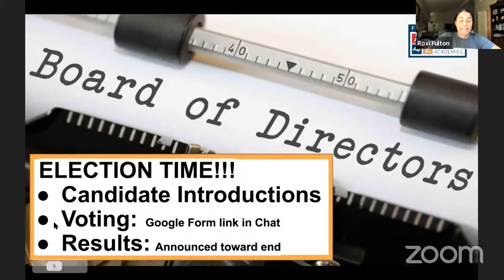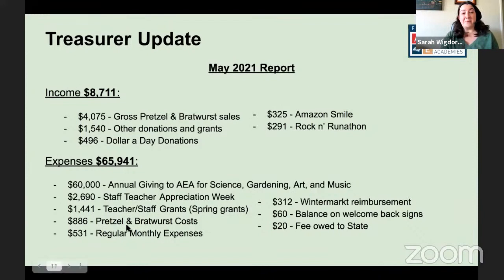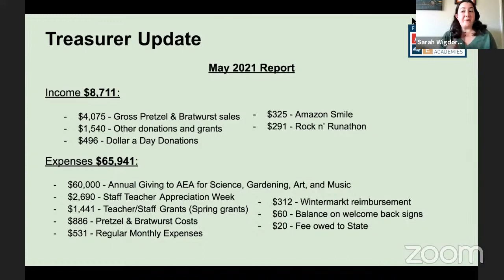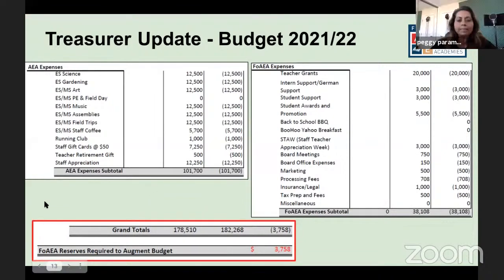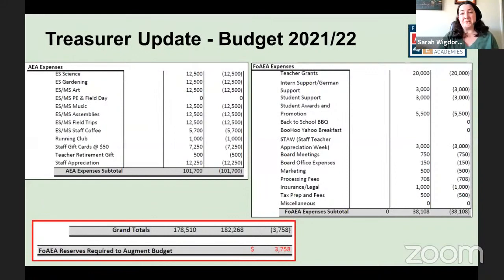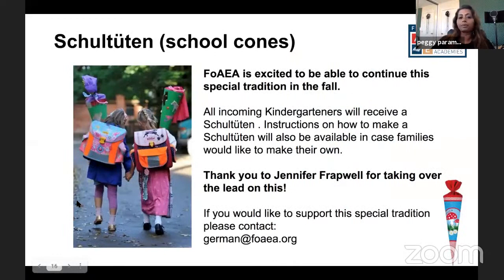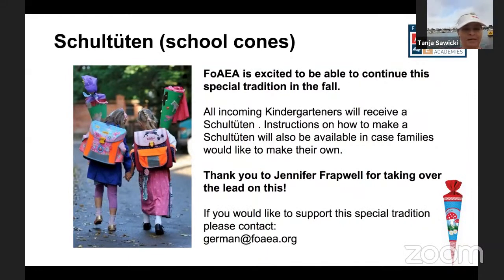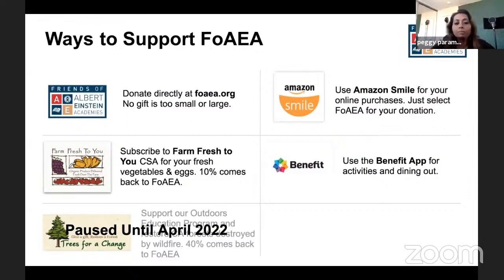Friends of AEA Meeting - June 17, 2021